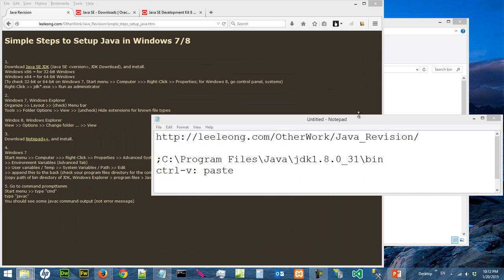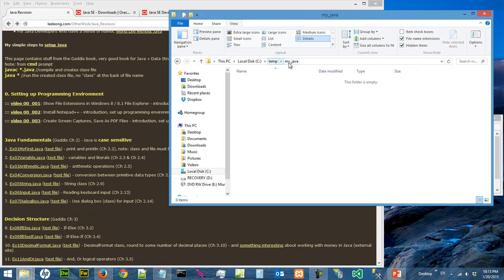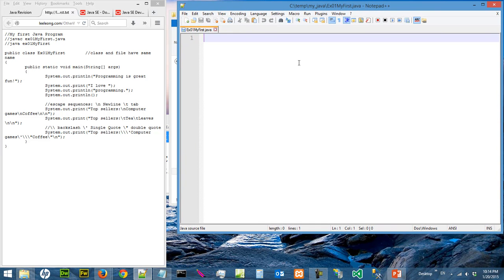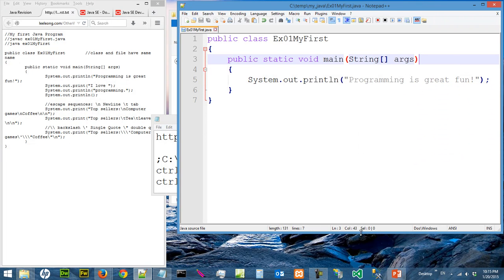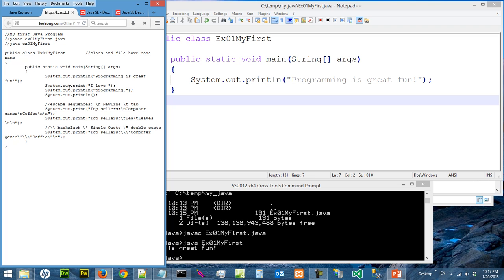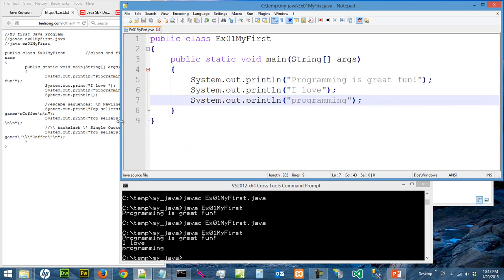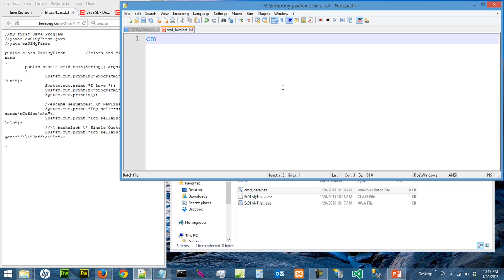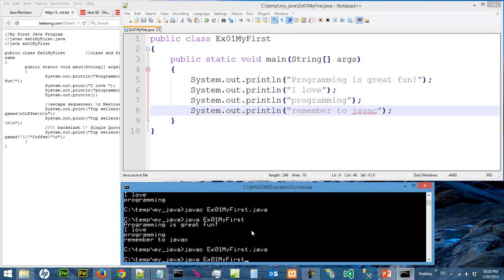Java 003 setup java SE JDK in windows 8.1 - 3